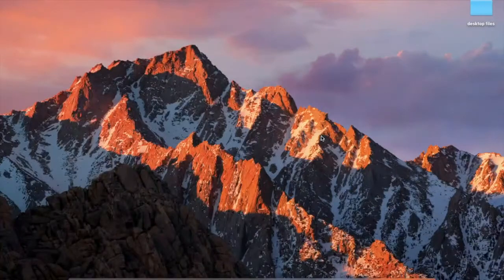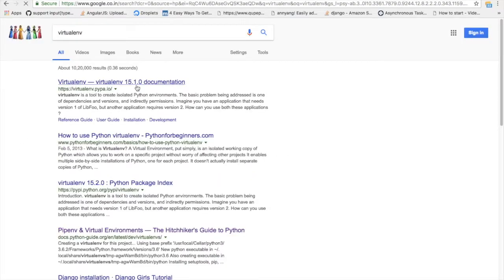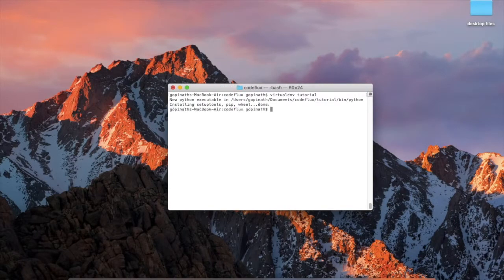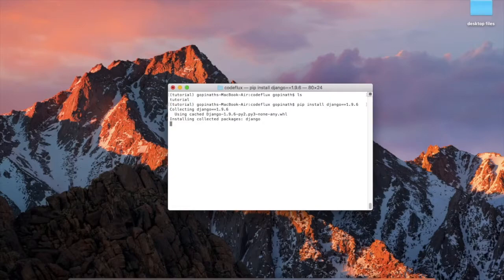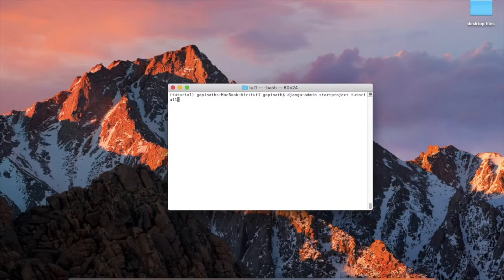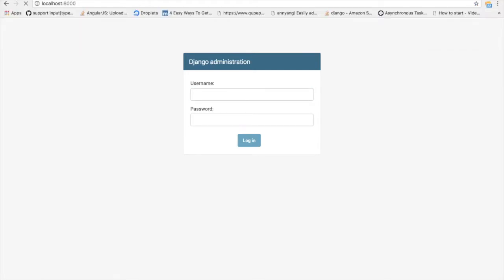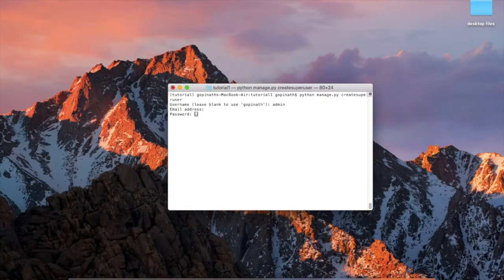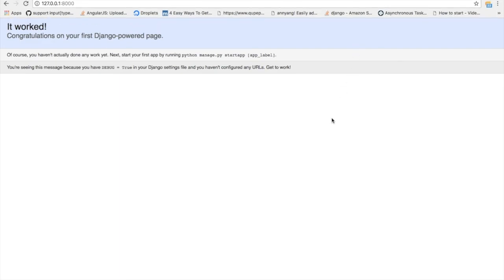Django tutorial series english (Part 1)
This videos gives you a basic idea about how to create a Django project from scratch.